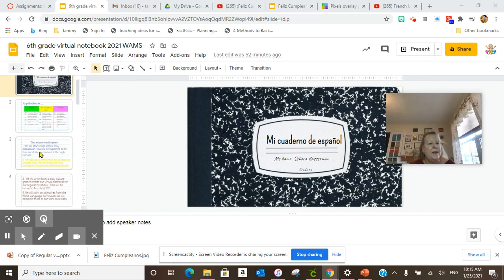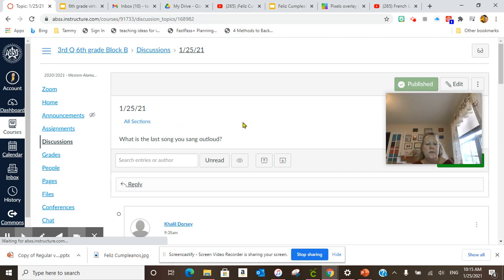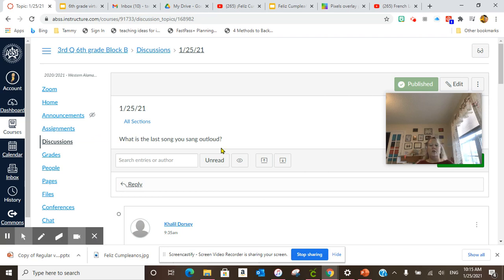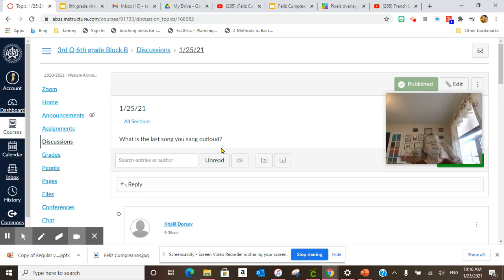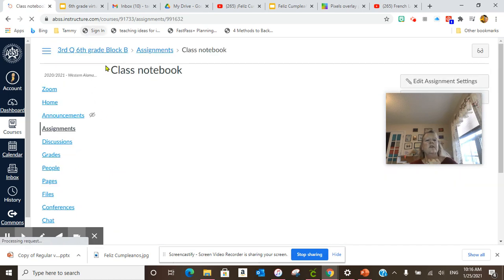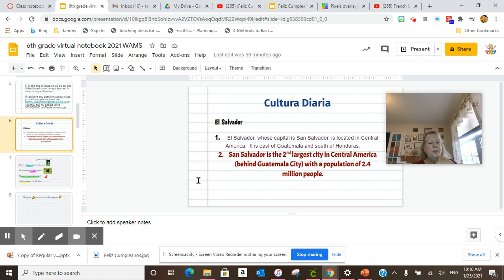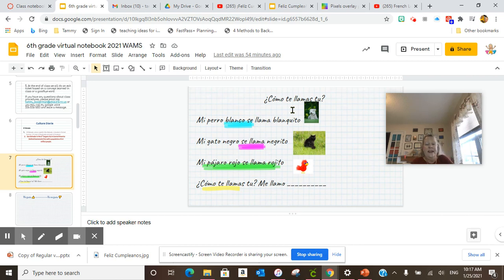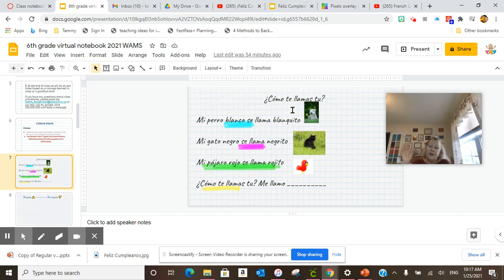Monday, January 25 ,2021 WAMS 6a